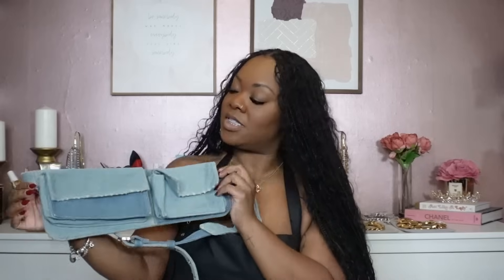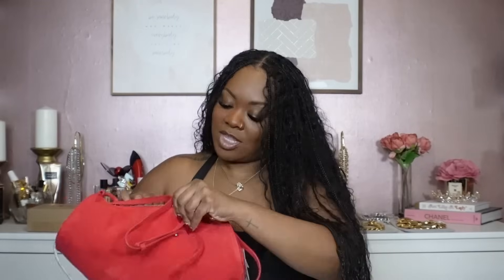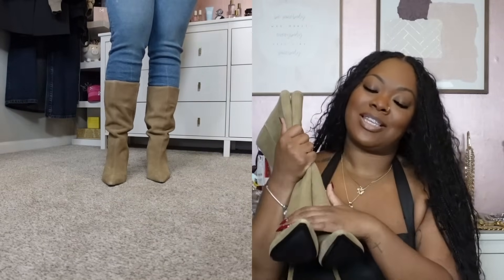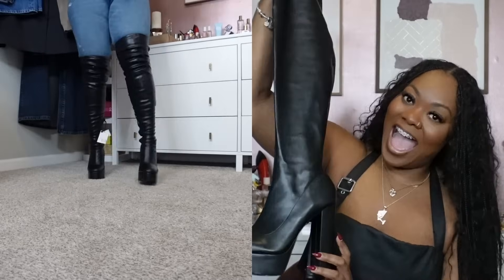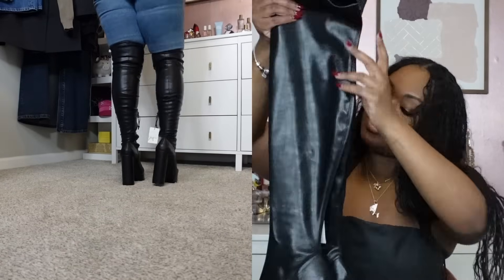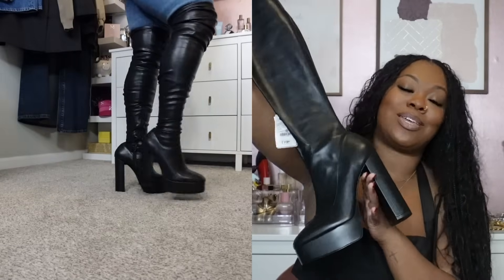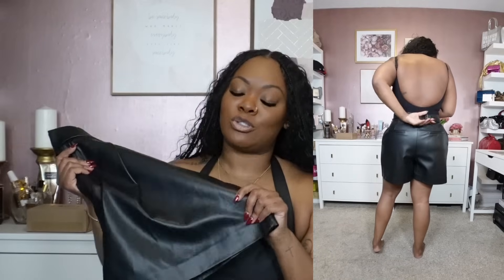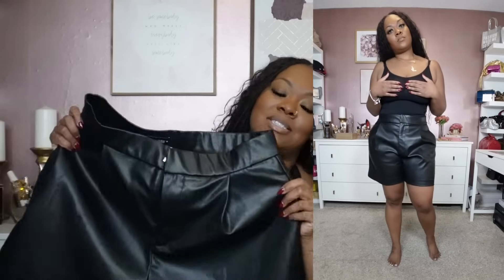FIRST ZARA HAUL OF 2024 | TYLISHA SHANTUANE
Hey Loves! Ya girl got some good pieces from Zara for the Fall & Winter and I had to share them with y'all!  These items were purchased online and everything that's available will be linked below!

ITEMS MENTIONED